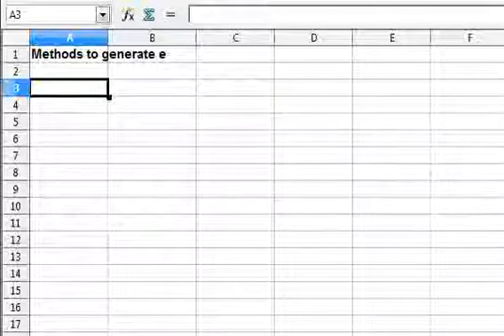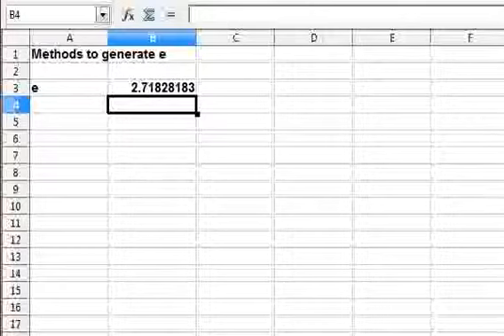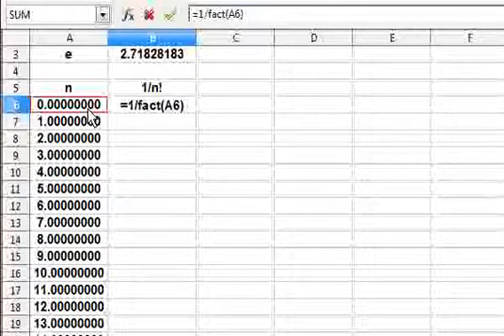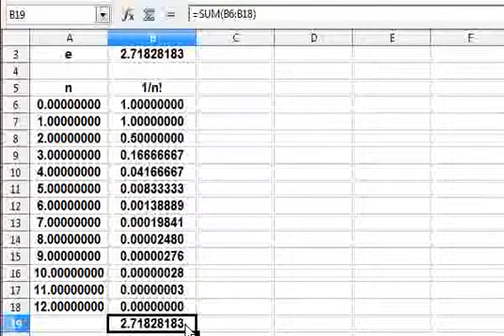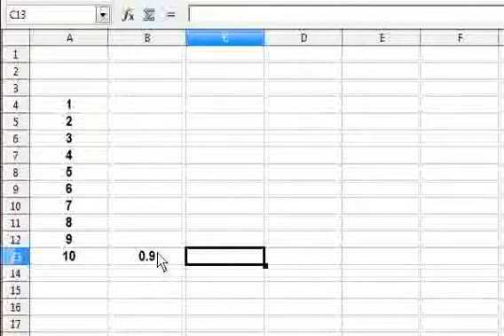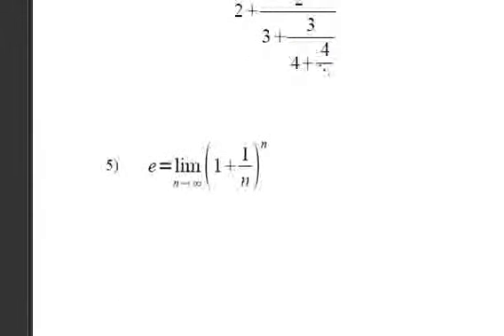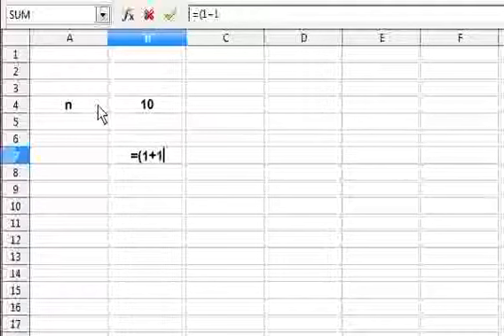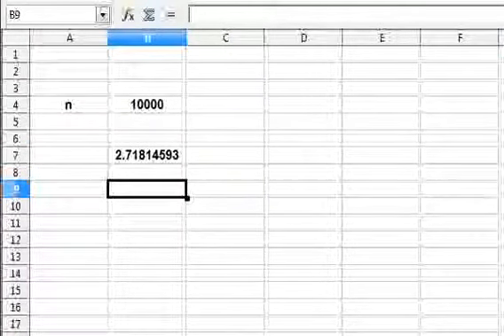generate e methods p1